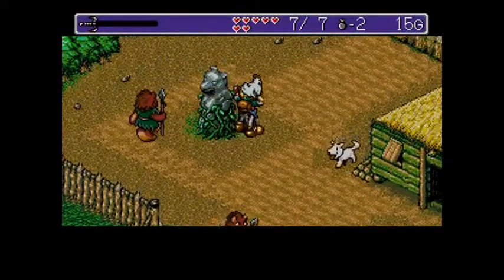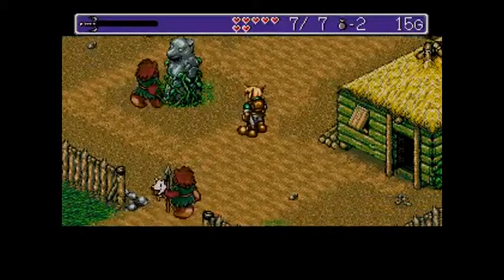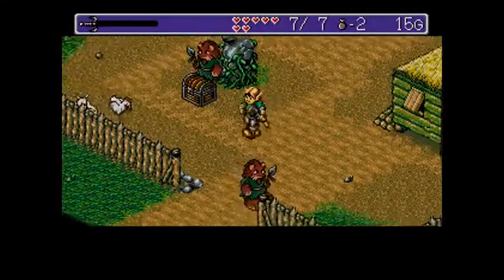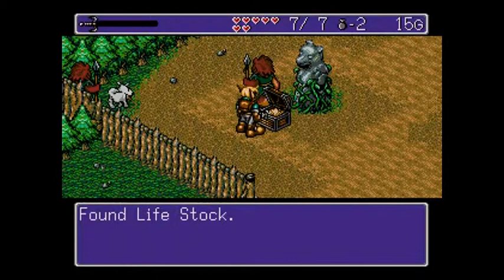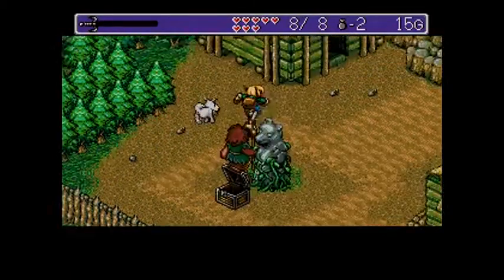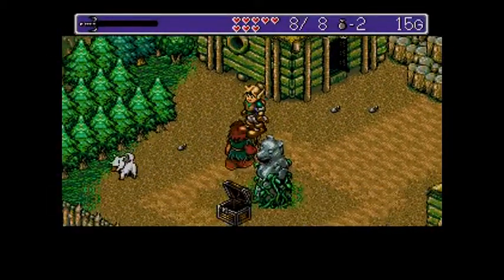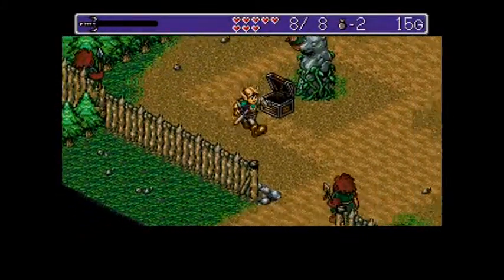Landstalker secrets: Secret hidden lifestock in Massan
A guide with commentary telling you how to find the secret lifestock in Landstalker's first village, Massan.